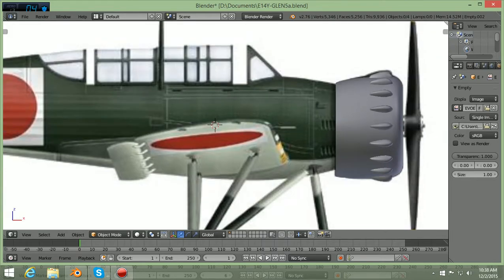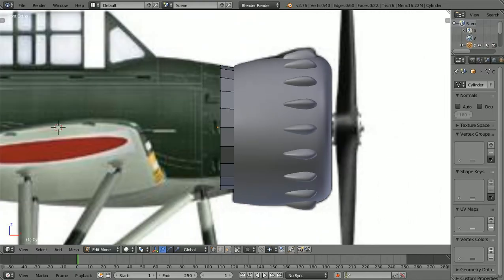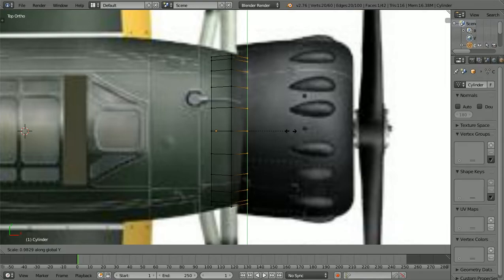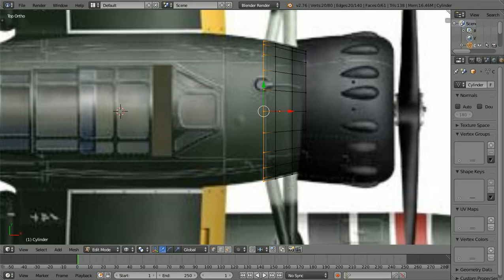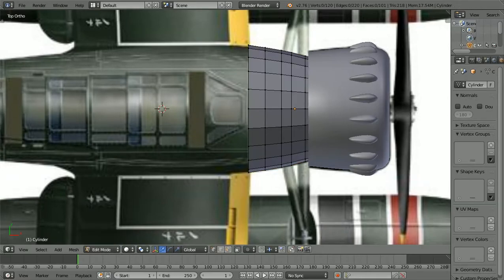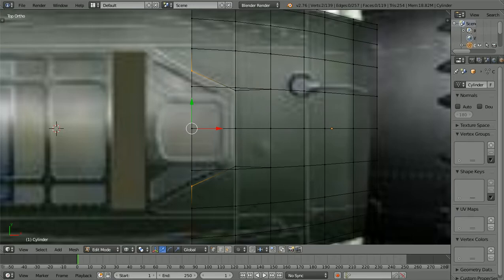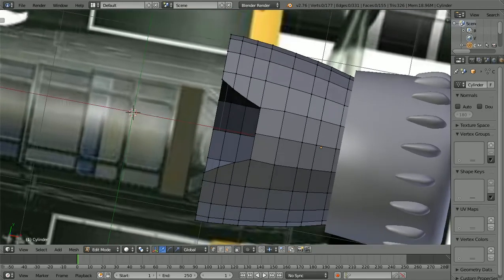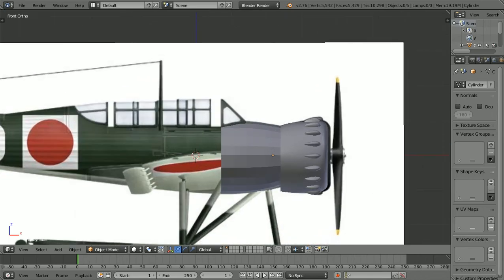War Thunder CDK plane experiment #9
I start to draw the body of the E14Y Glen Japanese Float Plane.